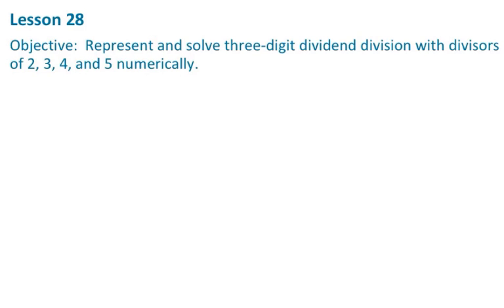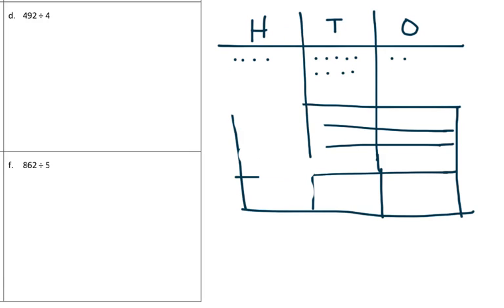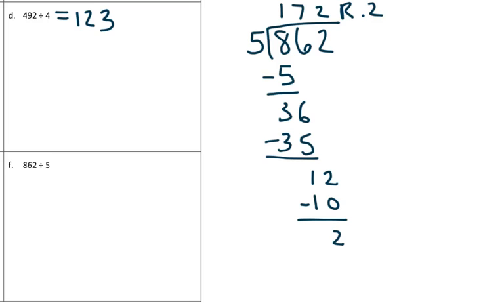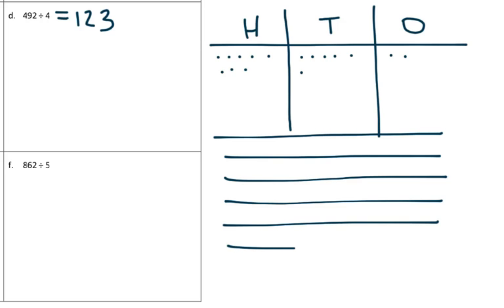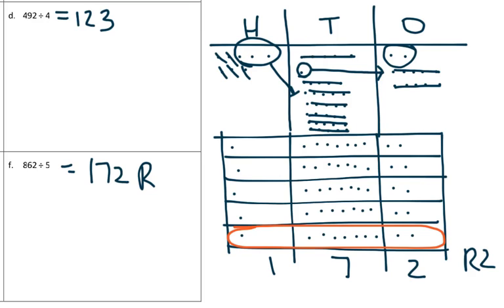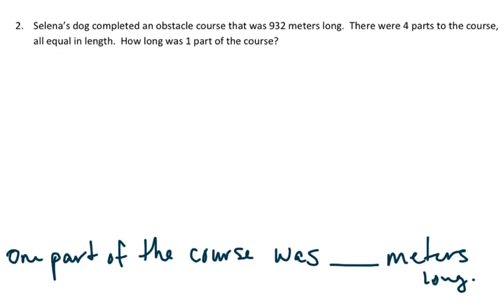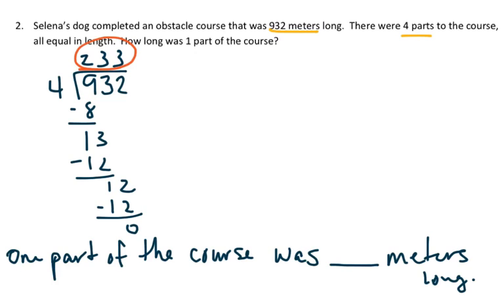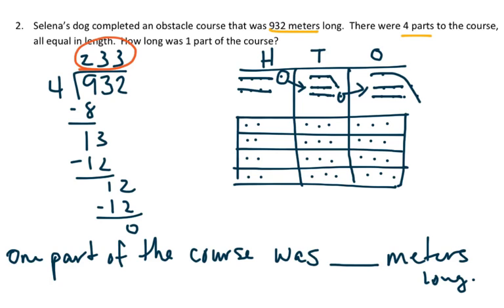EngageNY Grade 4 Module 3 Lesson 28